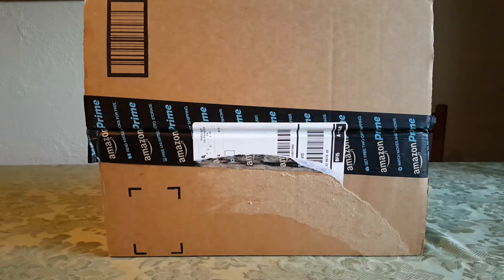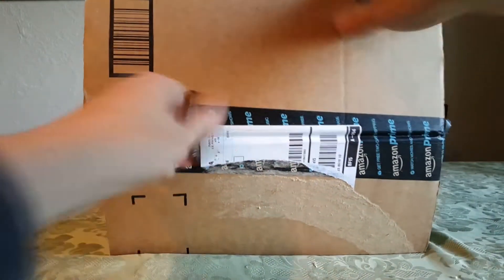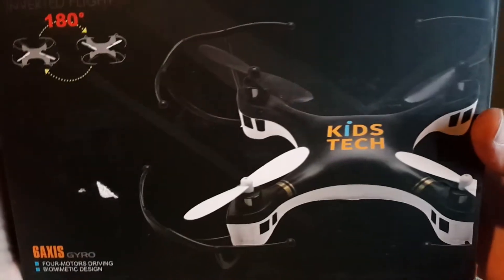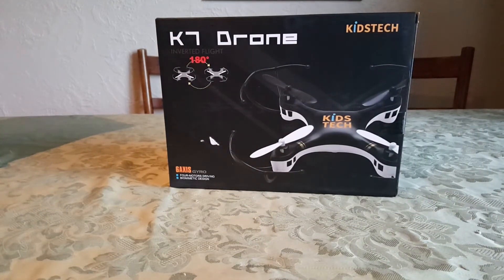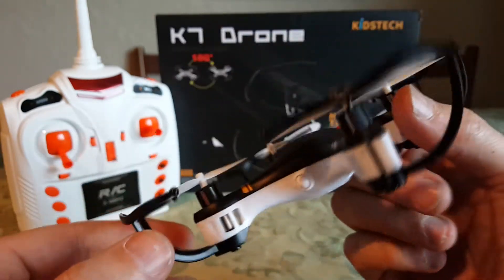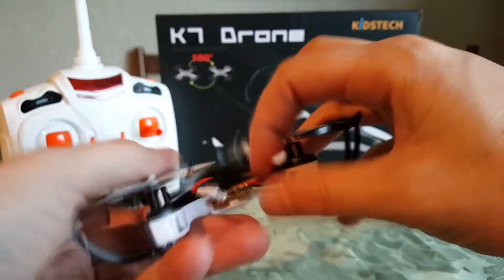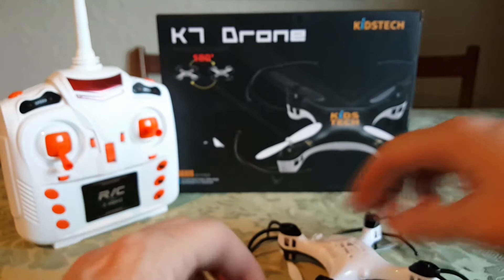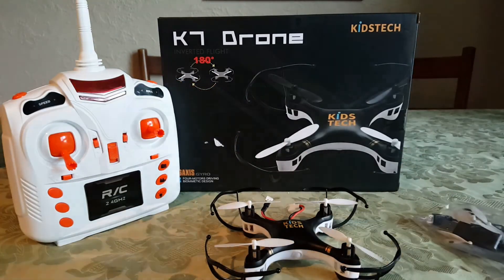Unboxing #63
This quad surprised me with it's awesomeness! Flight video coming up soon.